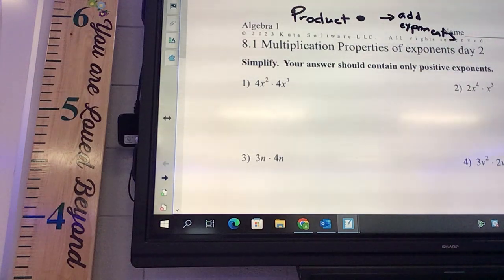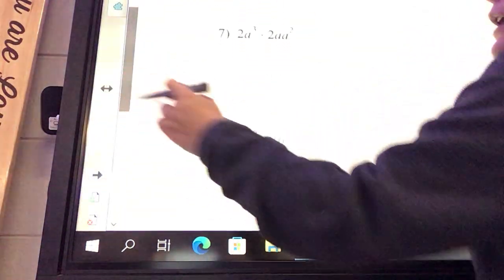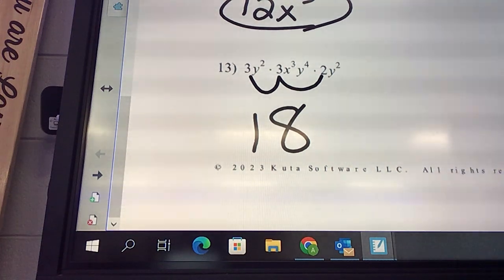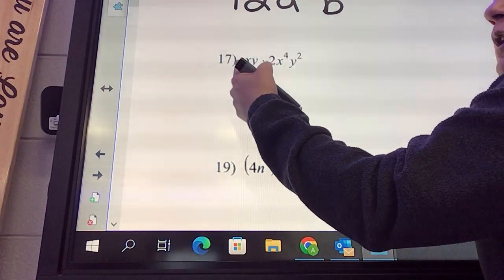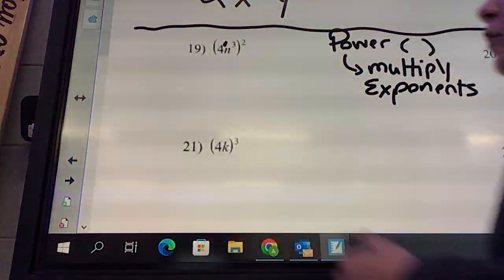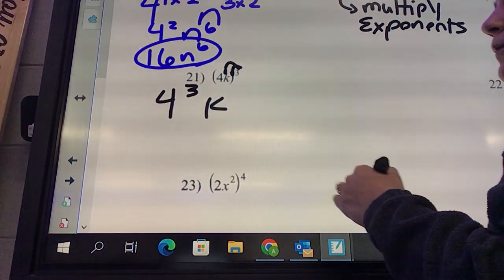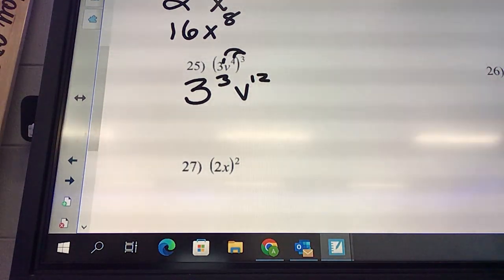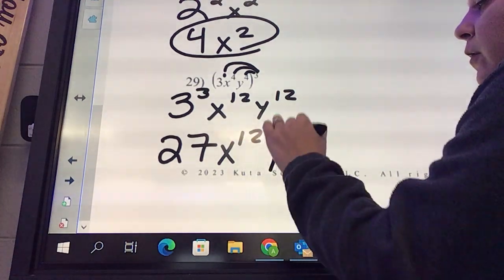Multiplication properties of exponents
PLEASE SUBSCIRBE